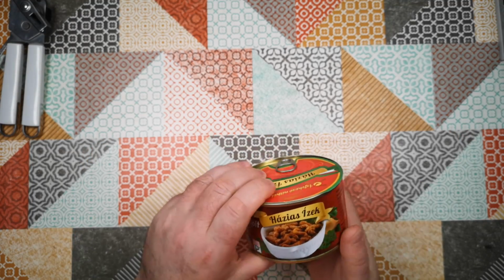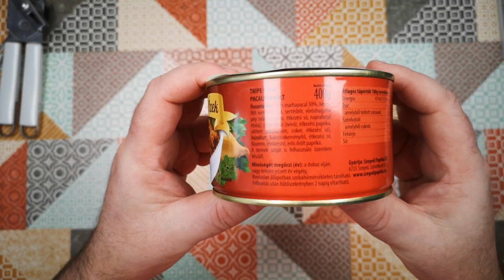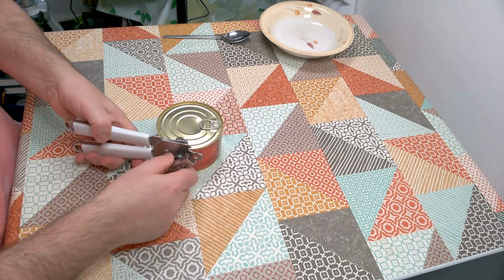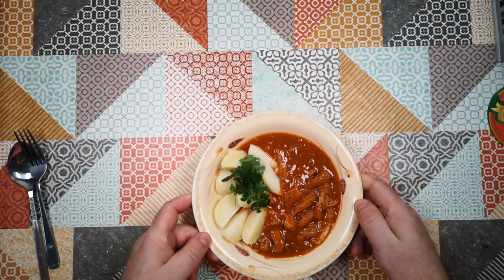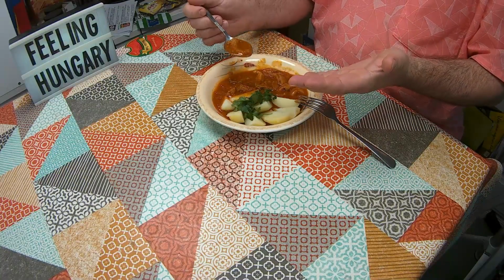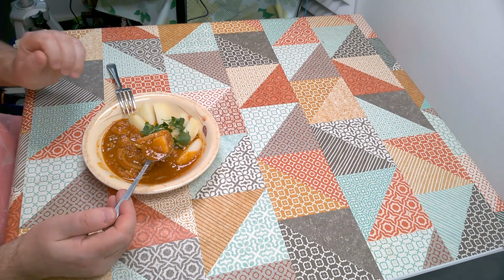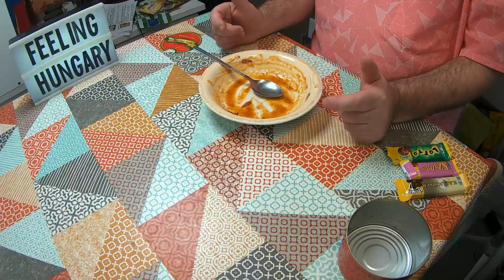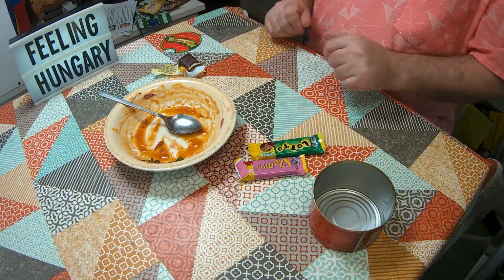Pacalpörkölt - Hungarian Tripe Stew - Weird Stuff In A Can #137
This is one of the cans kindly sent to me by Bendegúz recently - it's a stew made from Tripe (cow stomach), flavoured with onions, paprika and tomato